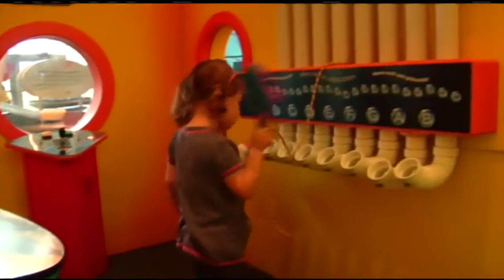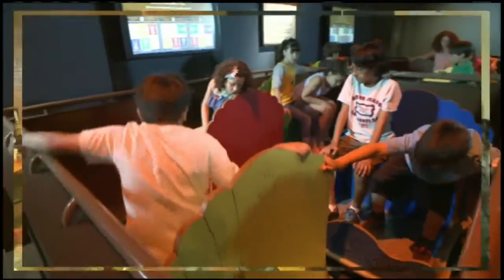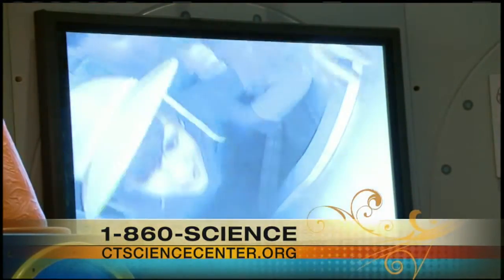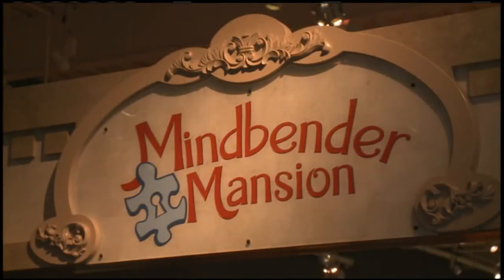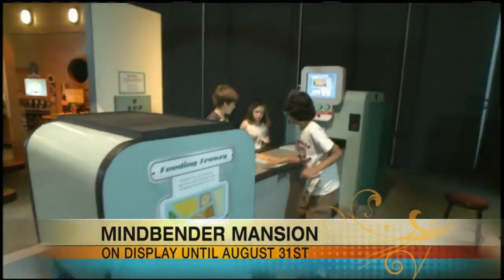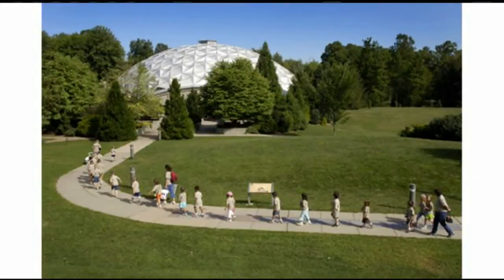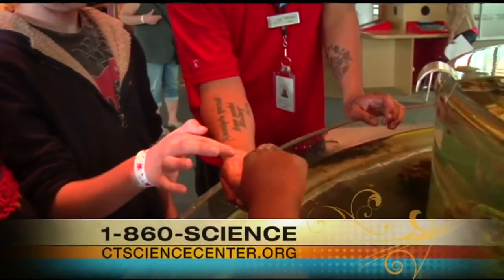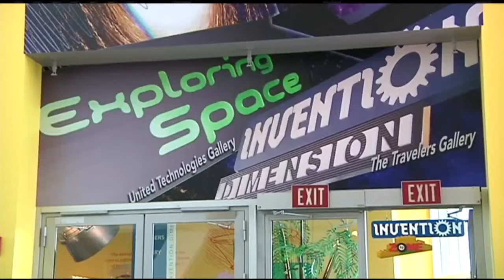Summer Fun at the Connecticut Science Center!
The Connecticut Science Center in Hartford, Connecticut explores our changing world through science. Ashley headed down to the Science Center and spoke with Tracy Shirer, Director of Marketing & Public Relations, to see everything they have to offer your family this summer!